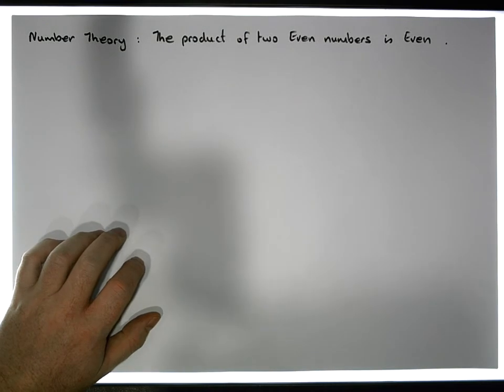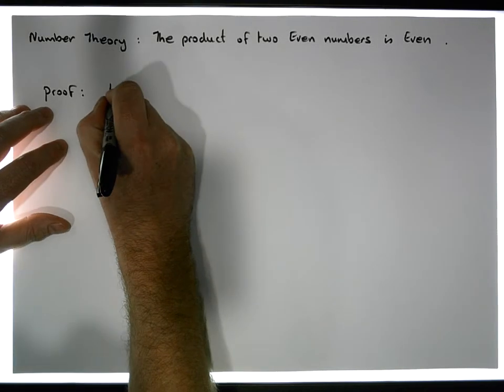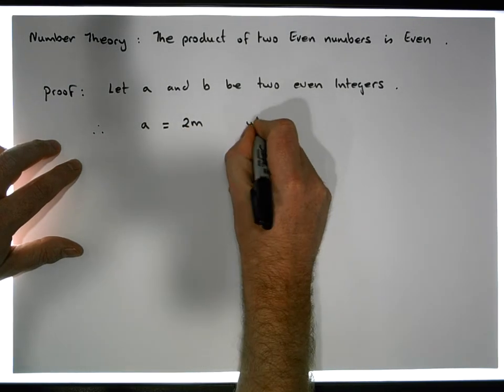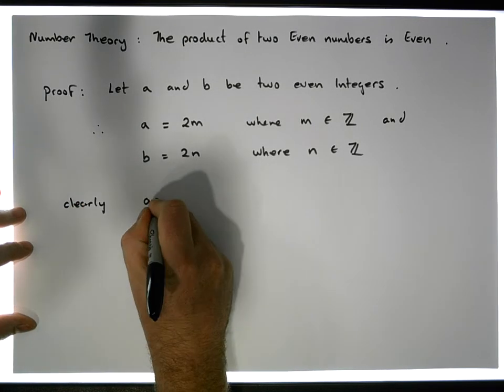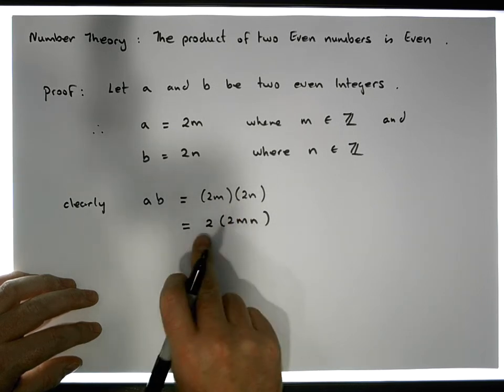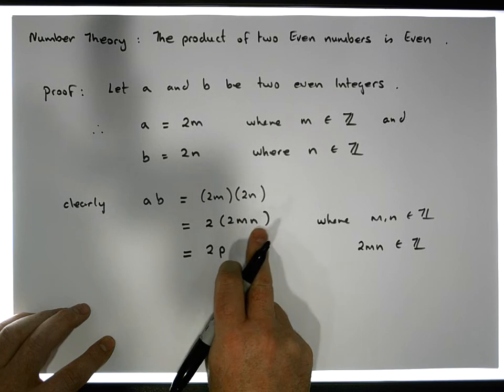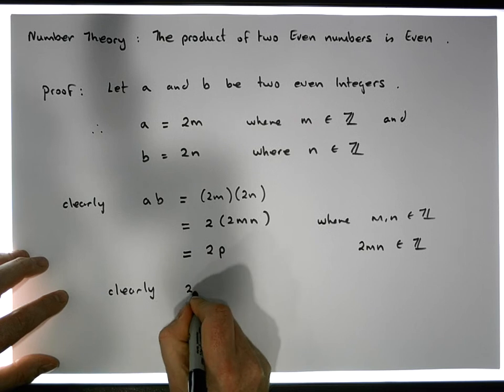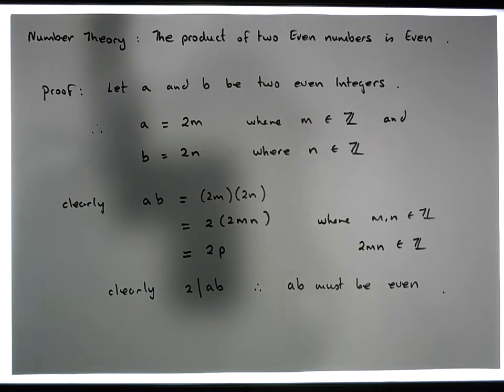Number Theory: The product of two Even Integers is Even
This short video details a small proof showing that the product of two Even Integers is in fact an Even Integer.